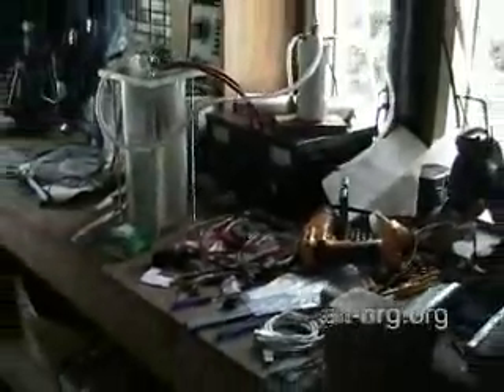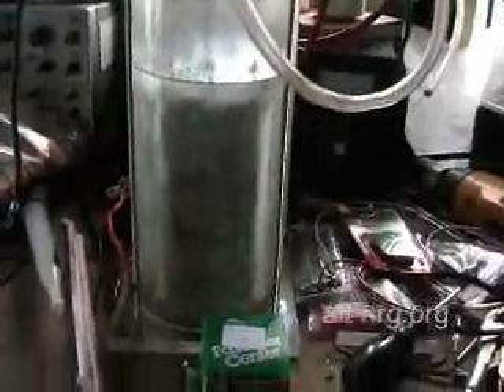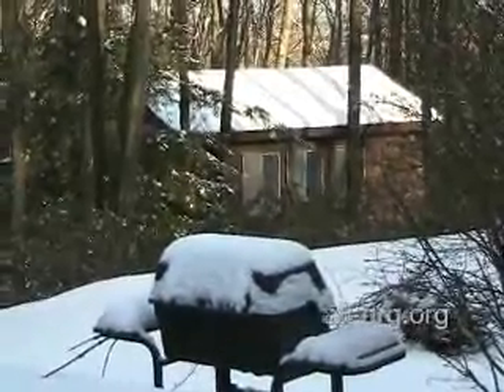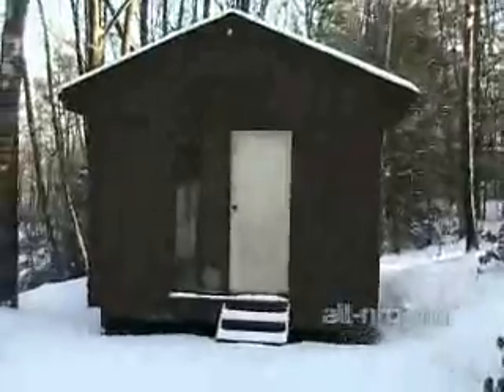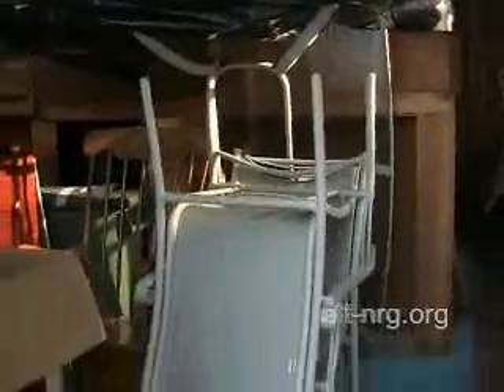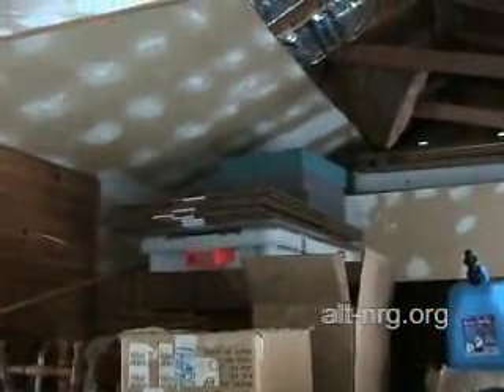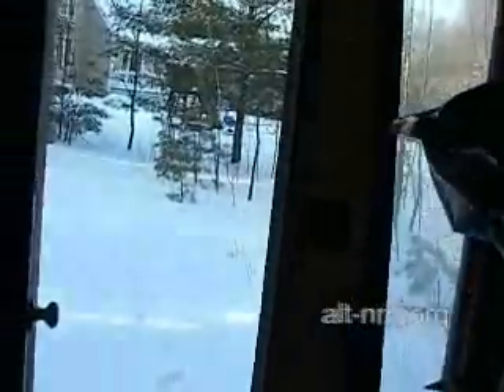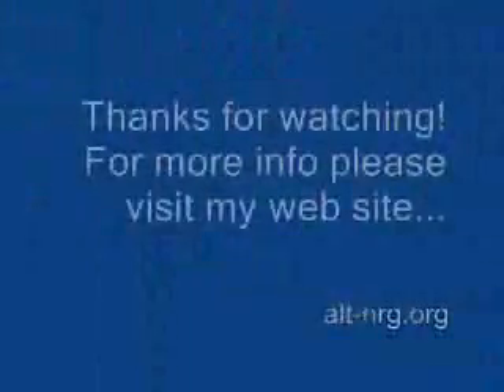#143 - Lab construction plans for 2009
My New Year's Resolution 2009 - Constriction of a real lab and commencement of some serious ground breaking research and discovery.